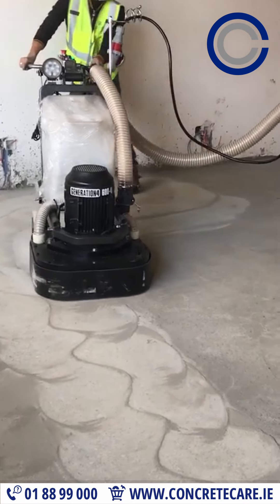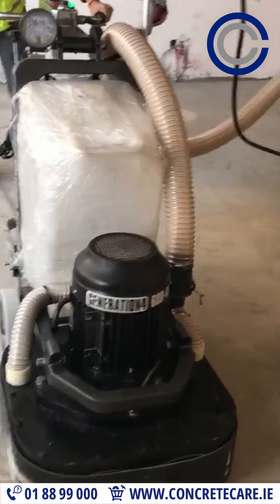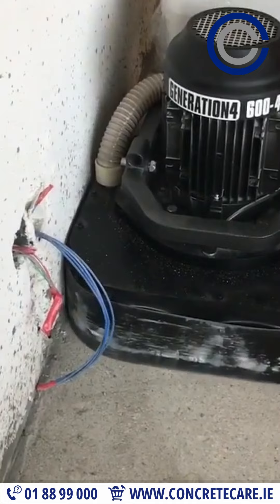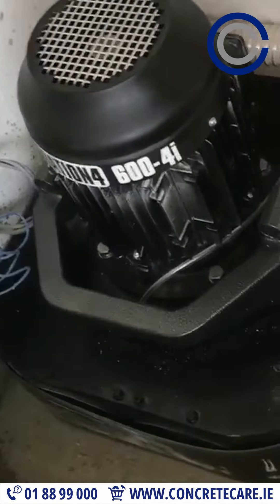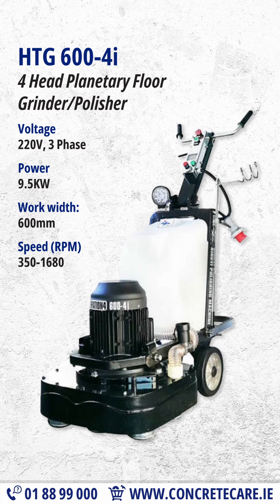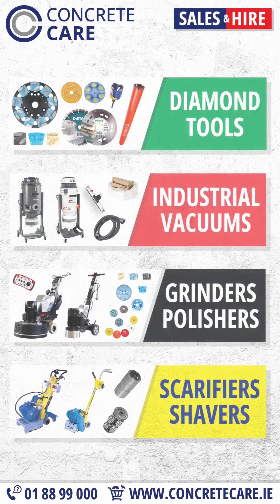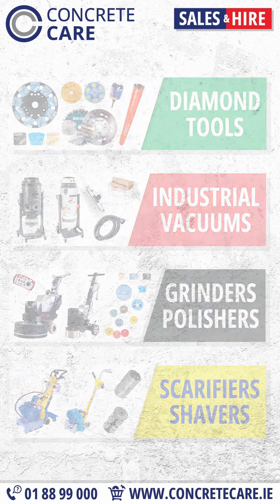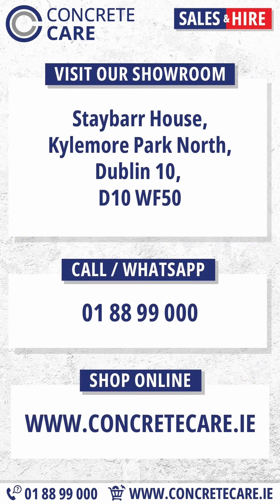HTG 600-4i 4 Head Concrete Floor Grinder/Polisher for Sale or Hire in Dublin, Ireland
👷 Attention flooring contractors 📣

Looking for a top-notch easy-to-operate concrete floor grinder and polisher? Look no more! High Tech Grinding 600-4i is a cutting-edge machine for all your concrete grinding and polishing needs!

Manufactured with precision and performance in mind, this beast is now available for sale and hire at Concrete Care. 🛠️

📏 This grinder has a working width of 600mm, enabling it to cover a significant area efficiently. It can reach areas near walls, corners, and other tight spaces. It uses four counter rotating heads adapted for Fast Fit diamond tools, each with multiple diamond segments, to remove coatings, adhesives, and imperfections from the concrete surface.

💪 With its powerful 9.5 kW motor and variable speed control, the High Tech Grinding 600-4i tackles any concrete surface like a pro, delivering flawless results every time. From coatings removal to fine polishing, this machine does it all! It's suitable for both small-scale and large-scale concrete grinding projects.

At Concrete Care, we believe in customer satisfaction. We also have fantastic trade discounts available and offer the option to try the HTG 600-4i before making a purchase, ensuring that you get the best value for your investment. 💯

Don't miss out on this opportunity to elevate your concrete grinding game! Contact Concrete Care today to inquire about the HTG 600-4i.